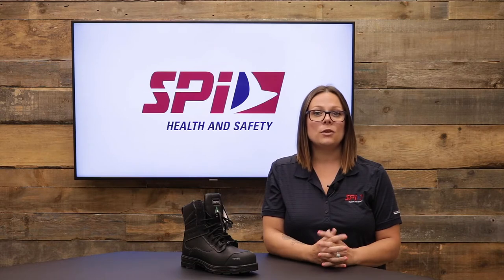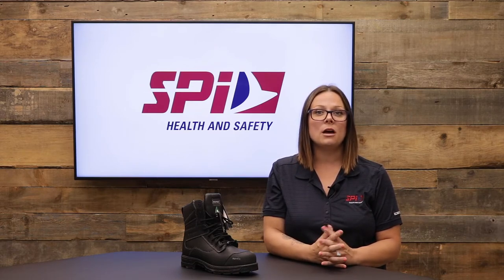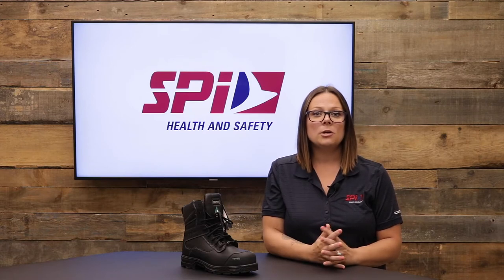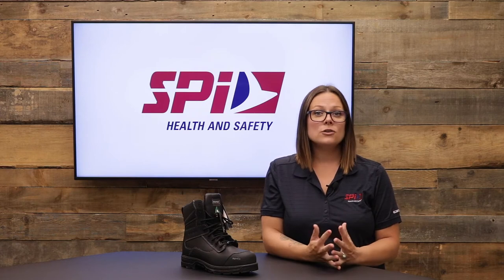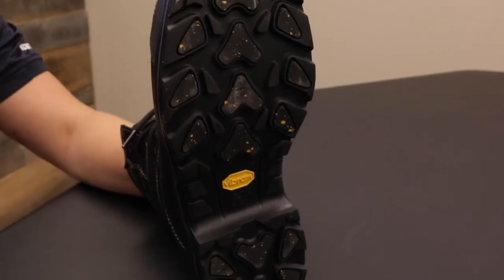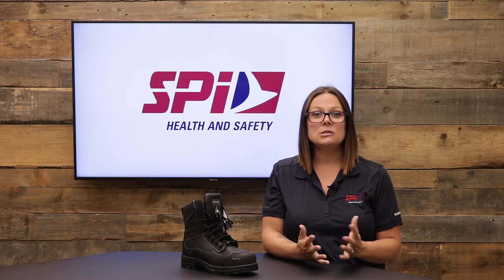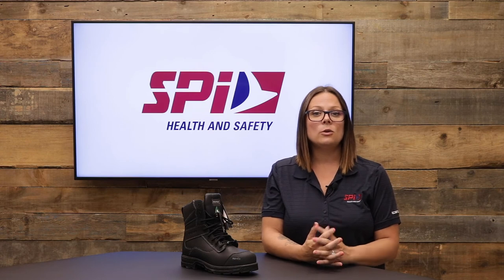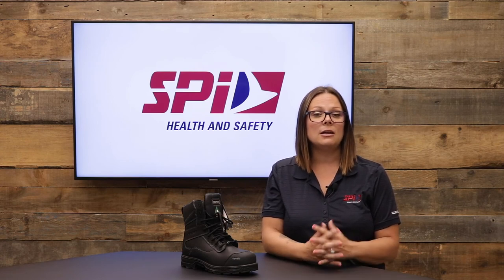Arctic Grip Boots: Your Ally in Winter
Winter safety boots are a must for workers who are confronted with freezing weather or icy surfaces. Learn more about the Artic Grip collection from Royer. These safety boots were made for working outdoors. The VIBRAM sole offers grip and performance while the 3M thermal insulation keeps your feet comfortable.